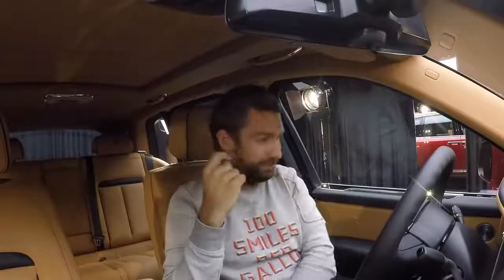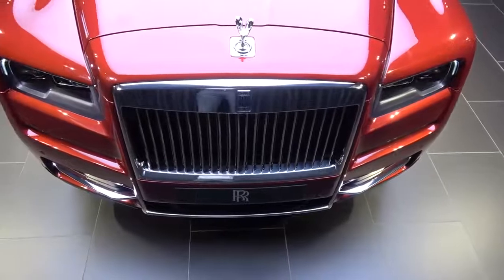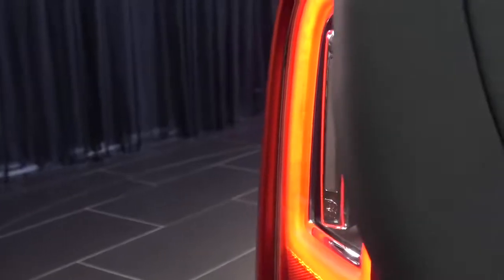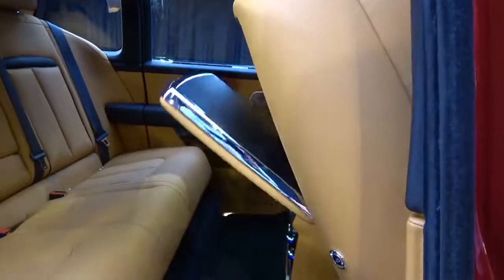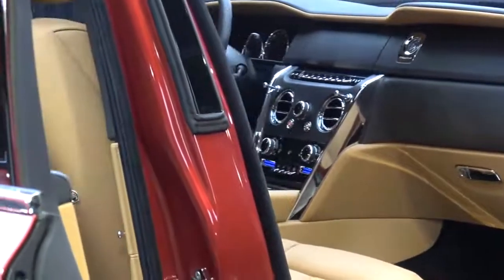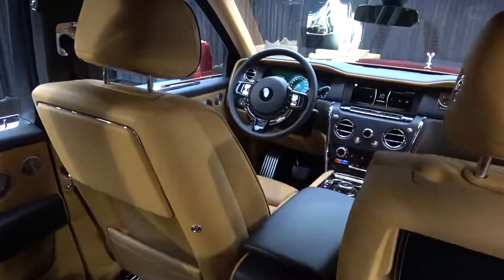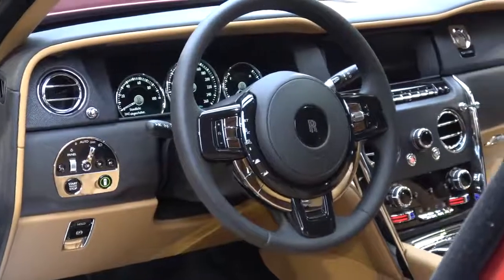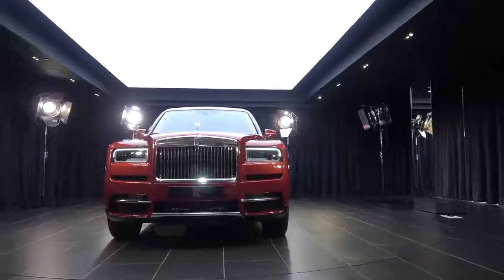Rolls Royce Cullinan The World's Greatest Luxury SUV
The Rolls-Royce Cullinan shares its underpinnings with the new generation Phantom, using the same aluminium architecture. The suspension system is also said to be carried over, along with the four-wheel drive system and the SUV also comes with a 4-wheel steering. The traditional design has been carried over on the Cullinnan, and the SUV is instantly recognizable as a Royce-Royce. The massive grille and sharp headlights dominate the front, while the overall boxy proportions make for a behemoth of a size. As Rolls-Royce puts it, this is the first "three-box" model in the SUV-sector.

The Rolls Royce Cullinan is finally here! The first all wheel drive Rolls Royce SUV ever made, Cullinan features the 6.75 litre V12 from the familiar Phantom 8. Rolls Royce has never been associated with driving through the desert, travelling across fields or even traversing through ice and snow...until now. This looks to be the first truly practical Rolls Royce.

shopping from amazon

* DK System family *